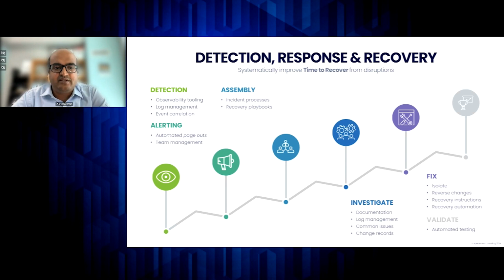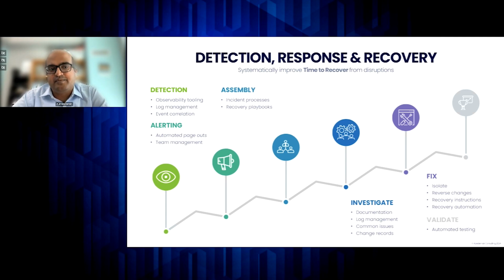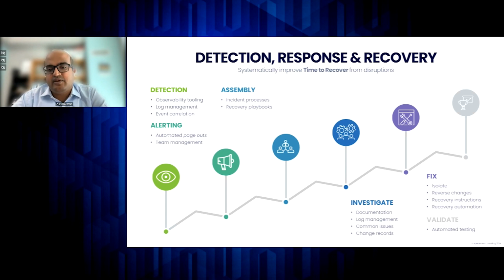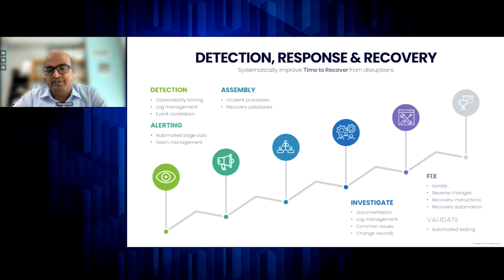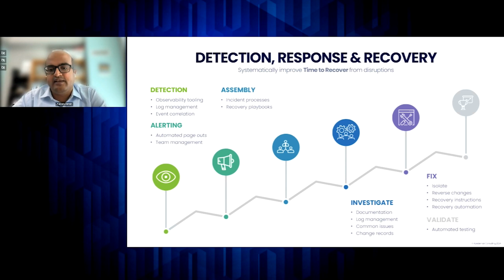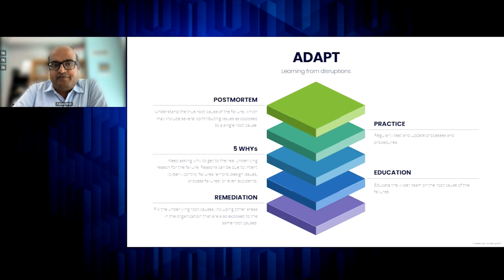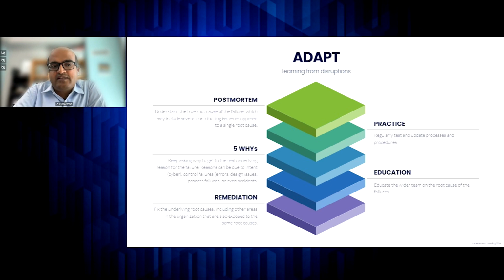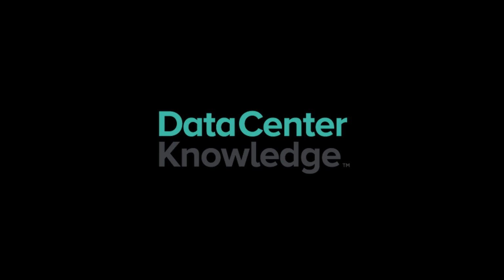Infrastructure Insight: Resilience is Uptime's Secret Sauce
In this archived keynote session, Alapan Arnab, vCISO and consultant for cybersecurity and resilience of Apedemak Consulting, explores methods to keep operations online in the face of any challenge.

This segment was part of our live virtual event titled, “A Handbook for Infrastructure Security & Resiliency” The event was presented by Network Computing and Data Center Knowledge on November 7, 2024.

View the entire “Handbook for Infrastructure Security & Resiliency” live virtual event on-demand